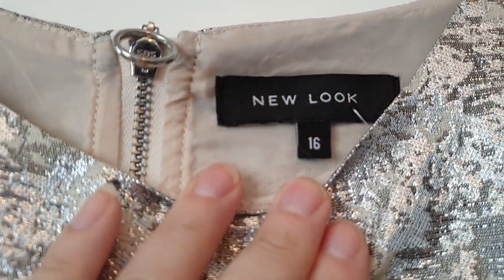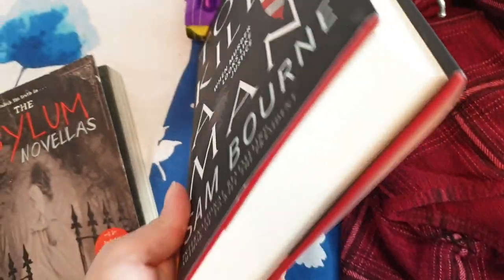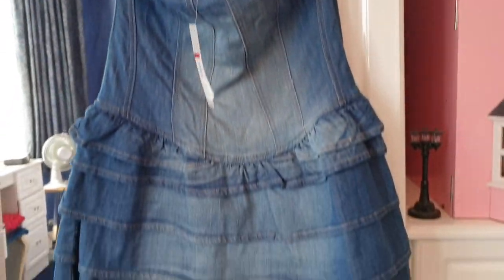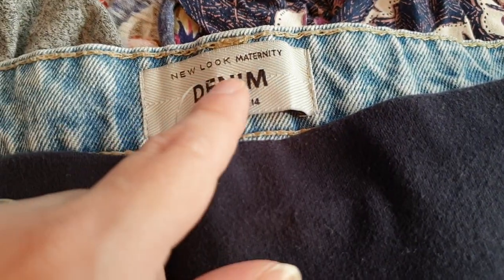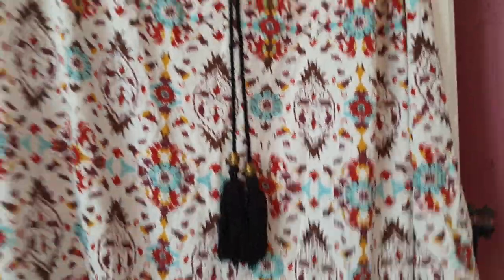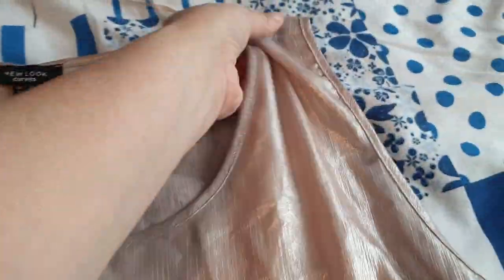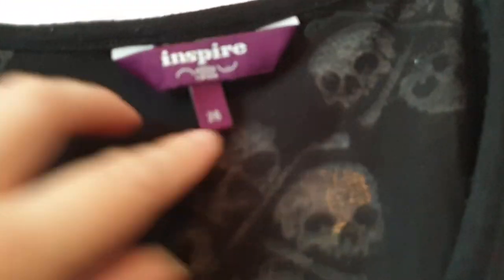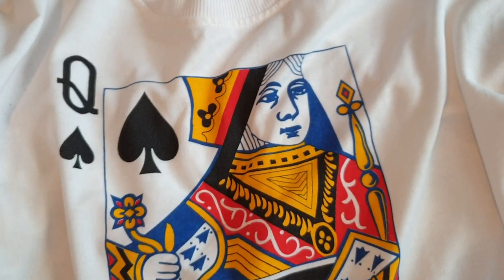What I am selling on eBay this week ! MEGA haul! show and tell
then go to items for sale :) Happy bidding

my twitter @minxlaura123  my instagram --- minxlaura123